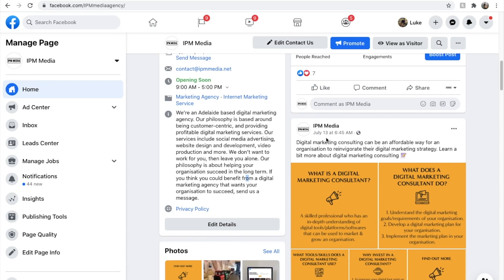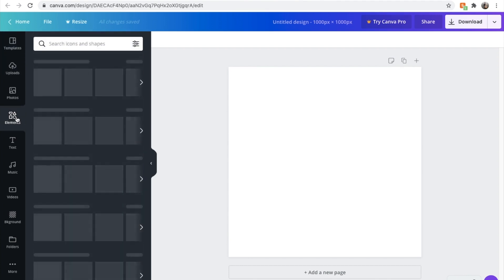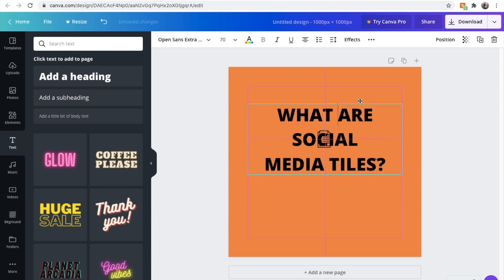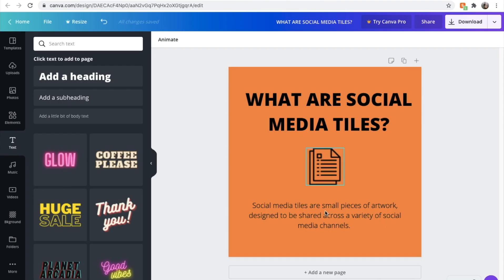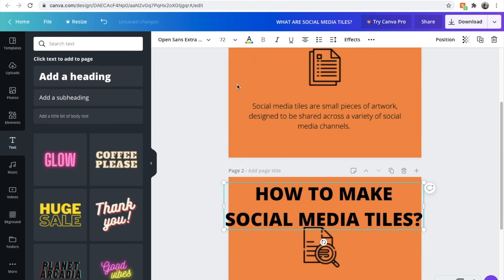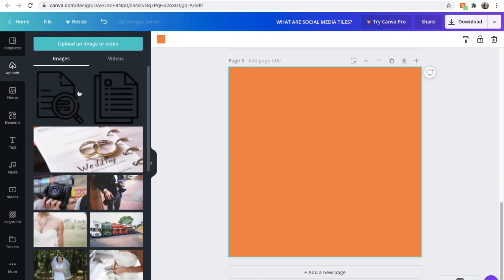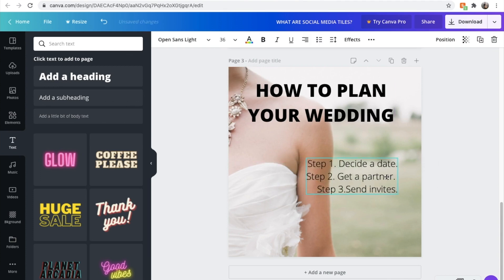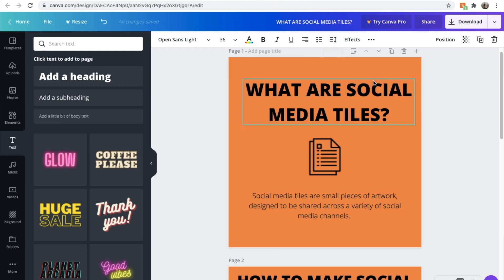How to Create Social Media Tiles | Beginners Guide to Canva Graphic Design | Learn Canva Fast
Do you need help engaging social media content? Creating beautiful social media tiles is a great way to create content which can be shared across all your social media channels.

In this tutorial I teach you how to use Canva to create engaging  and educational social media tiles.

Step 1. Go to Canva.com

Step 2. Create a new file, with the dimensions of 1000x1000 pixels.

Step 3. Add a background colour to the art board, using the shape tool.

Step 4. Duplicate this art board, as many times as you need tiles.

Step 5. Add your content (an image and text) to each tile.

And before you know it, you're done!

These tiles are great for use on social media because they show off your branding. Plus they can be shared across all the social media channels you use, without  changing any sizing.

Canva is a great free tool for graphic design, and offers most of the basic tools that professional softwares like Photoshop and Illustrator have. So there's no shame in using Canva!

-Luke.

P.S.